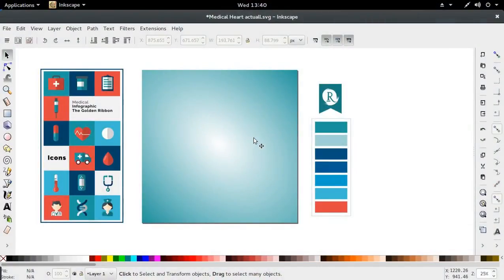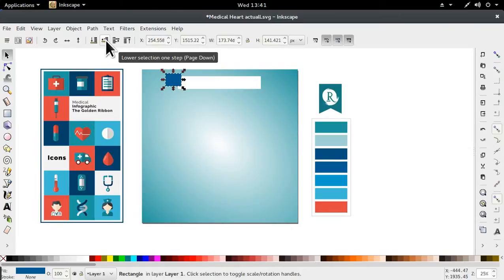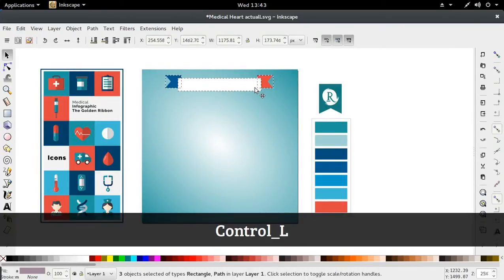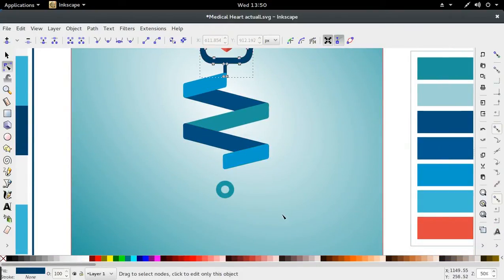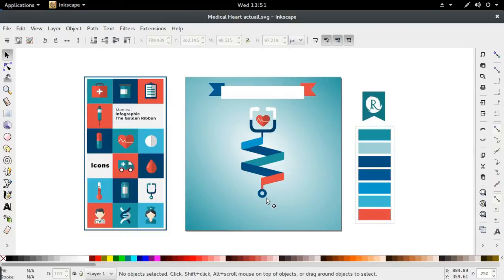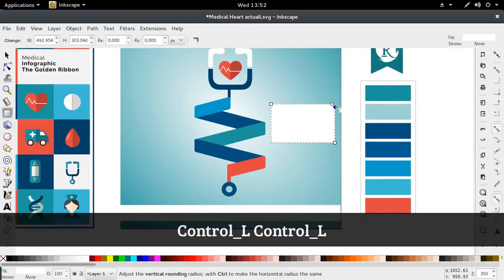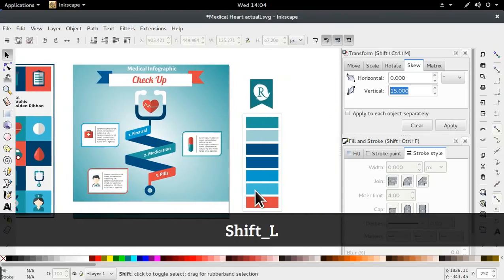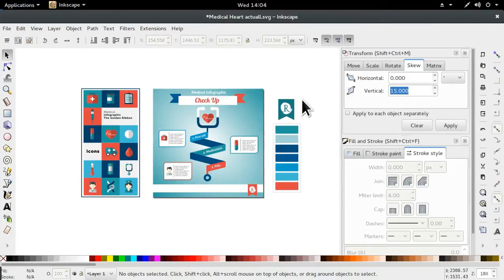Inkscape Infographic: Medical Check Up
This is a complete infographic package with a full set of icons (15) with the medical theme.